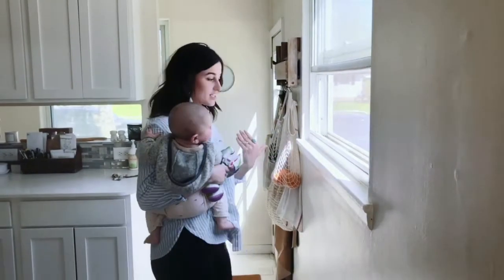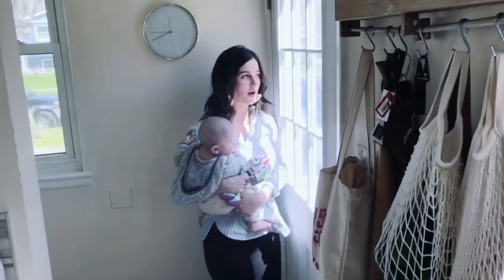Taking a Photo on your Phone with Anna Moos